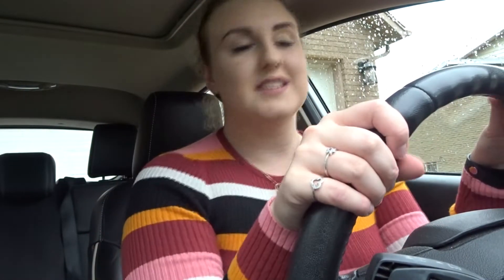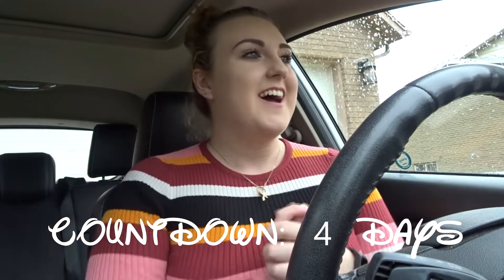Canada Day Dollar Store Haul || DCP 2019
Canada Day in Epcot is always a big thing for us Canadians going down for the summer. My 95% sure roommate for the summer is joining me today for this small Canada Day haul.